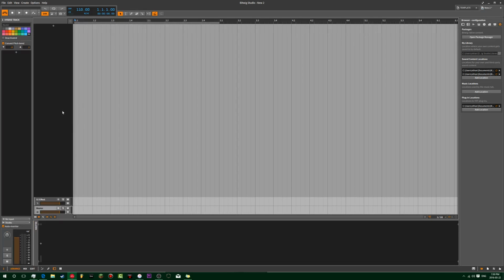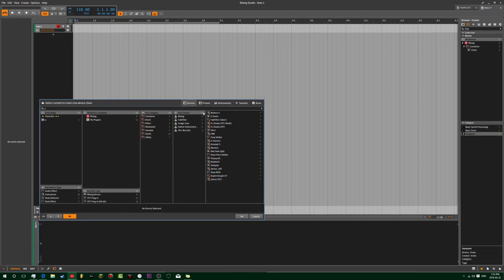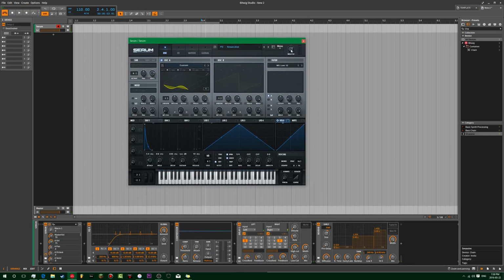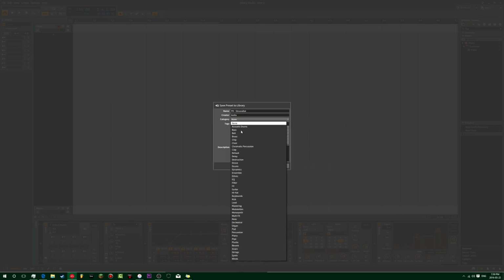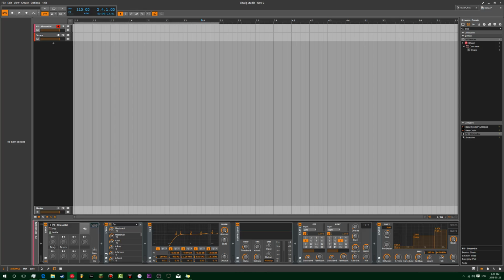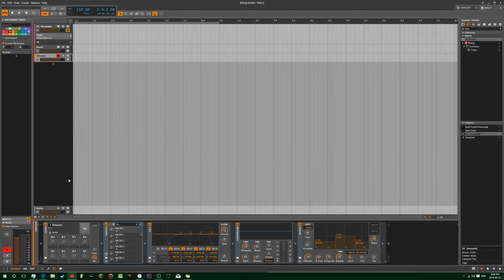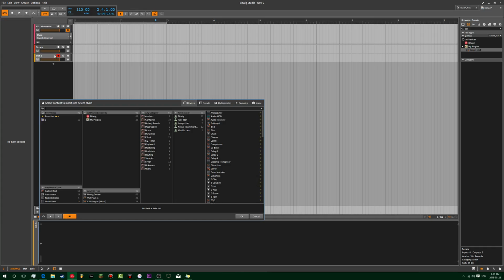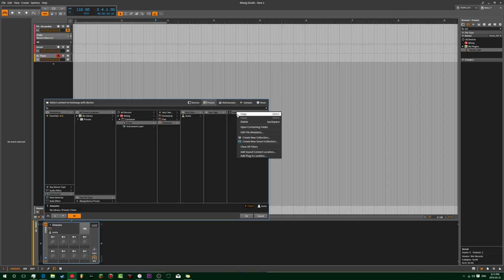Bitwig Studio - Chain, and all of it's uses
My tutorials can be done in:

Bitwig Studio
Abelton Live